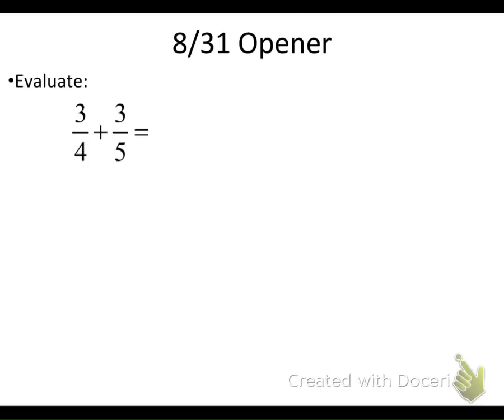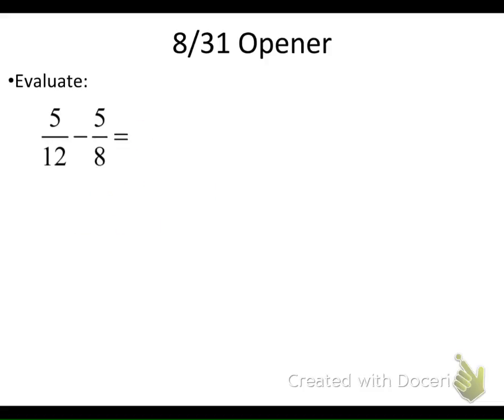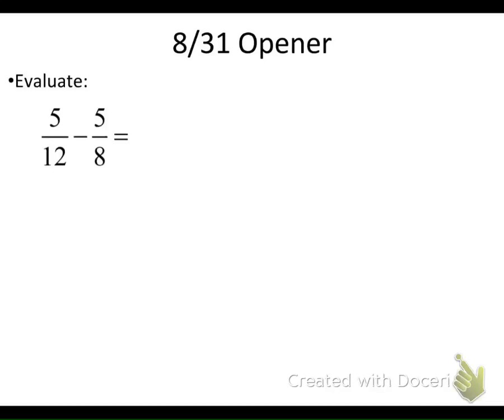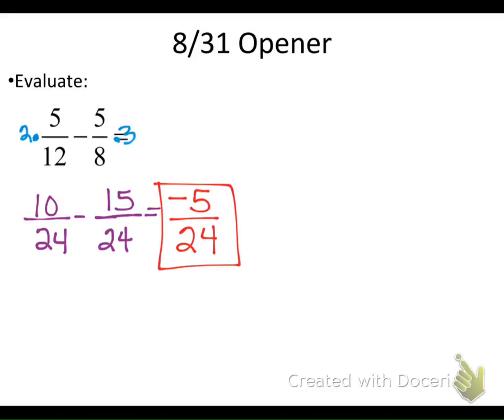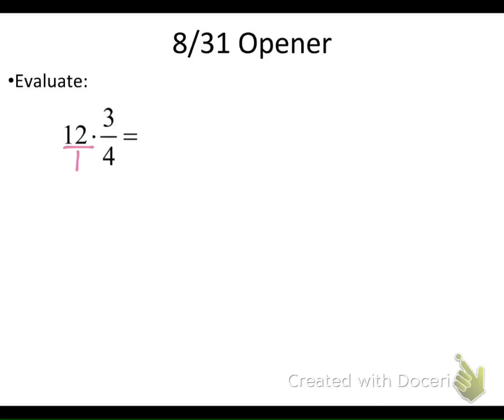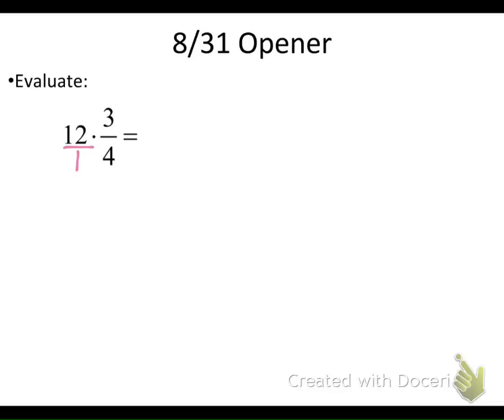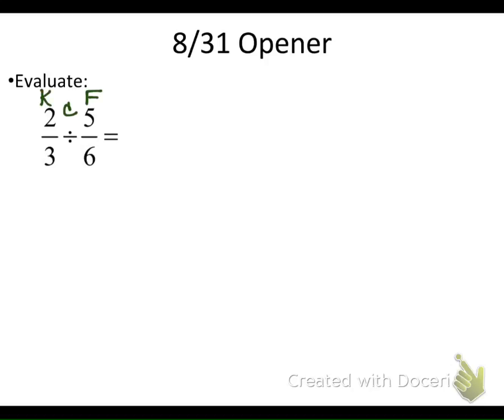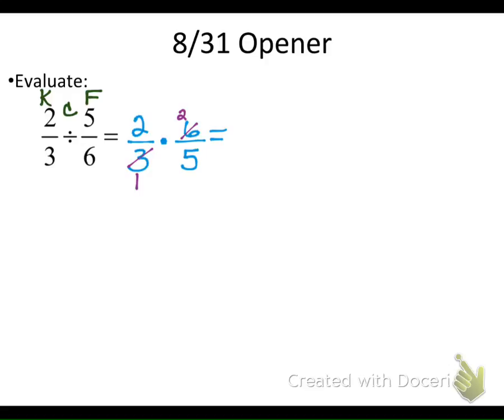8/31 Daily Opener